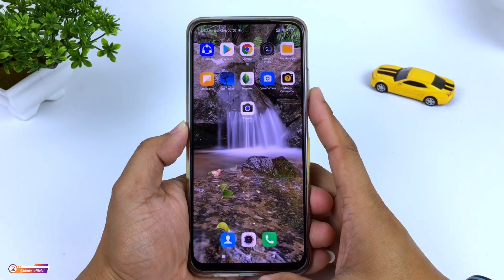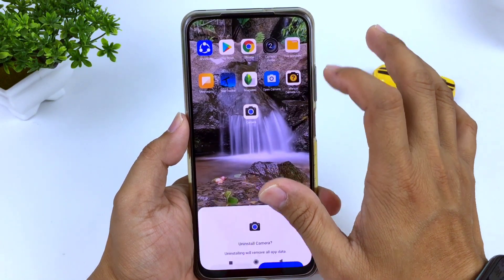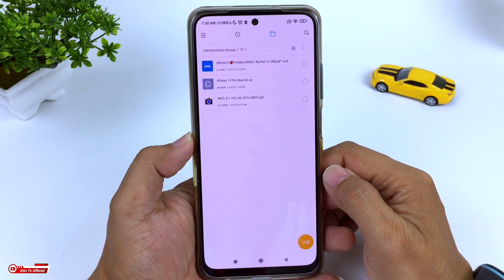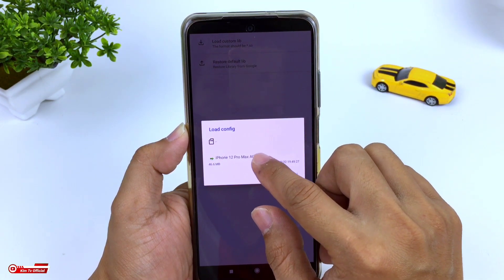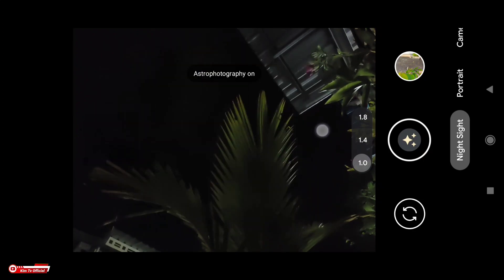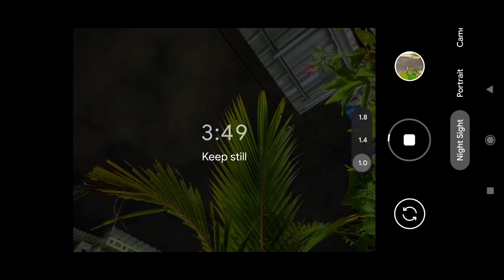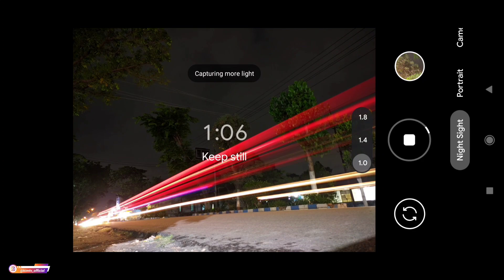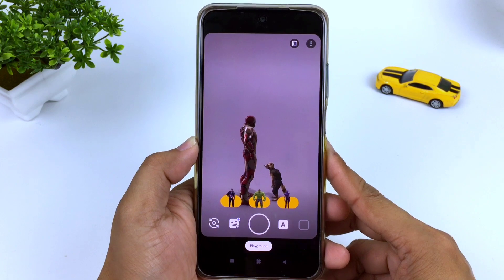WOW ‼️ GCAM 8.1 BSG | CONFIG IPHONE 12 PRO MAX + LIB MWP HDRv4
GCAM 8.1 BSG DENGAN KOMBINASI CONFIG IPHONE 12 PRO MAX + LIB MWP HDRv4

Daftar lengkap device yg support dengan Gcam ini bisa lihat disini
Divideo ini ada beberapa penjelasan Settingan agar hasilnya maksimal.
Simak videonya sampai selesai, jangan di skip² biar tidak gagal faham😊.

Gcam ini juga support HP dengan chipset mediatek khususnya redmi note 8 pro, Realme C15, Vivo Y12, LG v50
Gcam ini Support android 9+ dan juga support untuk samsung exynos terbaru android 10+.
LINK DOWNLOAD APK GCAM BSG GV1R
📷 Link Sumber (versi lengkap download disini)

🍎Config Iphone 12 khusus Redmi Note 8 Fix Astro Blank Hitam

-Config bawaan gcam BSG 8.1 (Celso Azevedo)
Daftar config yang tersedia:
Motorola One Action
OnePlus 6 / 6T Pro
OnePlus 7 / T / Pro
OnePlus 9 / 9 Pro
OnePlus 9 R
OnePlus Nord
Samsung Galaxy S21 (Snapdragon)
Vivo Y12/12i/15/17/20
Xiaomi Mi 9 / 9T / Redmi K20
Xiaomi Mi 9T Pro / Redmi K20 Pro
Xiaomi Mi Note 10 / Pro / CC9 Pro
Xiaomi Poco F3
Xiaomi Poco M2 Pro
Xiaomi Redmi 8A
Xiaomi Redmi Note 9S / Pro

Divideo ini saya test menggunakan device

✓Macro Lens
✓Tele Lens
✓Depth Lens

Thanks to BSG and  all Gcam Dev🙏❤️🙏